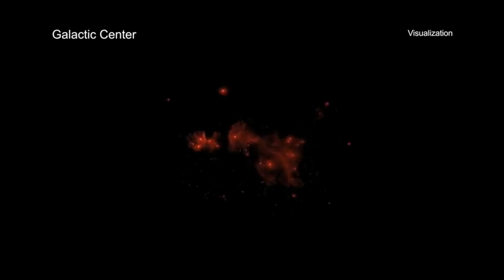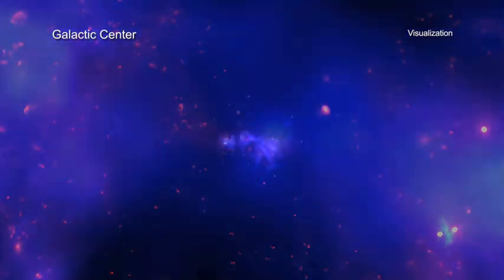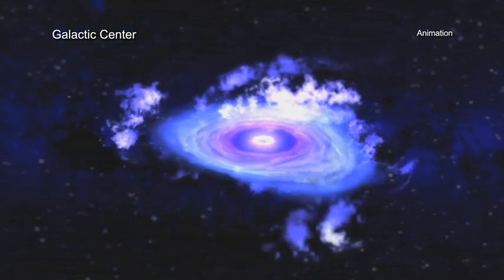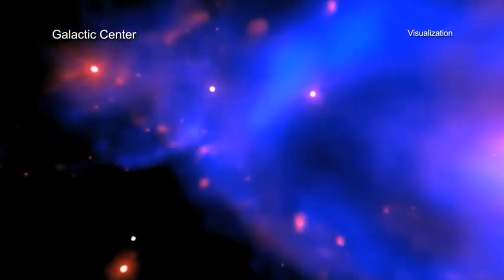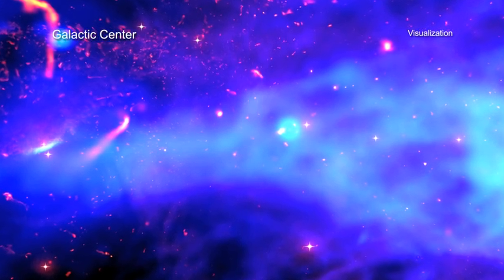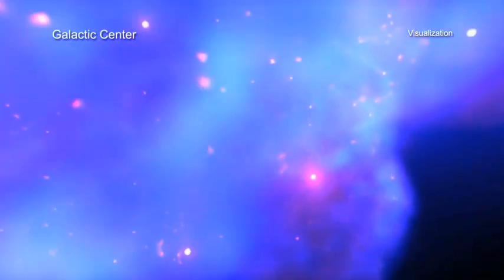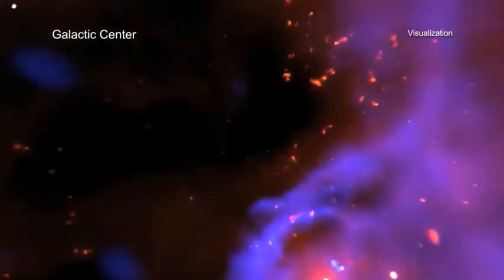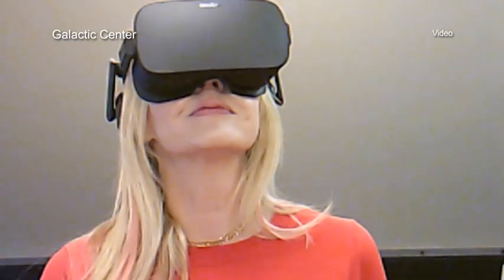A Tour of the Galactic Center Visualization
It's often debated whether doing a sequel to a beloved movie is a good idea or not. A new visualization of the Milky Way's center is showing that "part two" of a galactic story is indeed better than the first.

This new movie is actually an immersive, ultra-high-definition visualization that allows viewers to view the center of our Galaxy as if they were sitting in the position of the Milky Way's supermassive black hole known as Sagittarius A* (Sgr A* for short) and could see X-rays. This new 360-movie offers an unparalleled opportunity to look around the center of the Milky Way in any direction the user chooses.

By combining NASA Ames supercomputer simulations with data from NASA's Chandra X-ray Observatory, the latest visualization provides a new perspective of what is happening in and around the center of the Milky Way galaxy. From the vantage point of Sgr A*, the viewer can witness the effects of dozens of massive stellar giants with fierce winds blowing off their surfaces in the region a few light years surrounding Sgr A*. Watch as these winds provide a buffet of material for the 4-million-solar-mass black hole to feed upon. Sometimes dense clumps of material stream toward Sgr A*, and other times clumps of gas will collide resulting in a flash of X-rays.

Viewers can explore the Galactic Center in this new visualization using their laptop, smartphone, or virtual reality goggles.